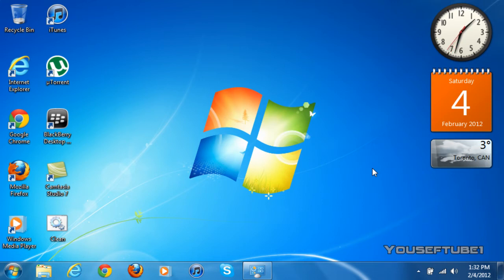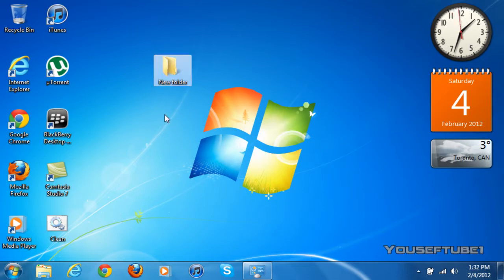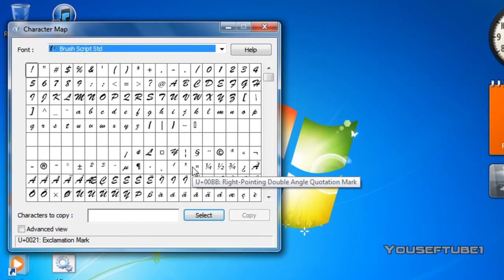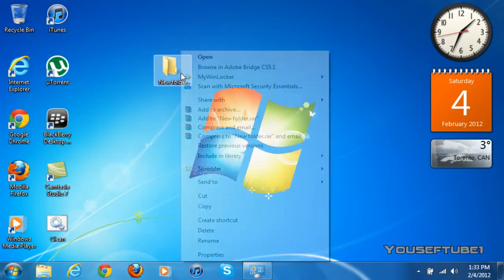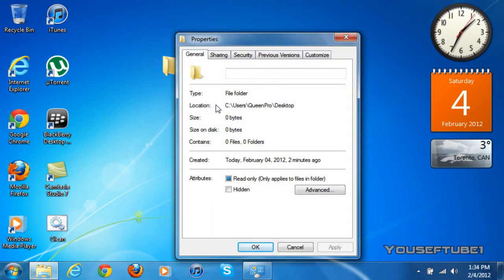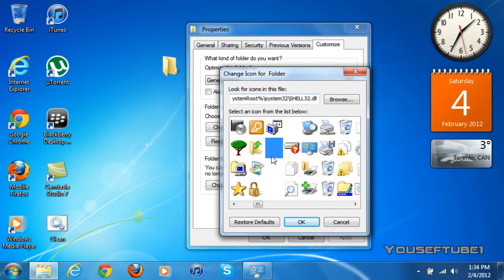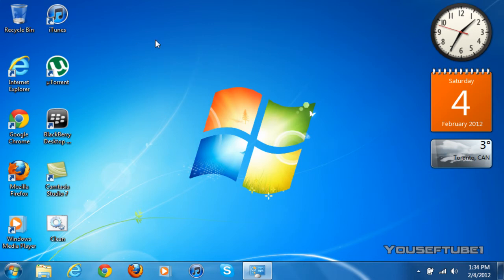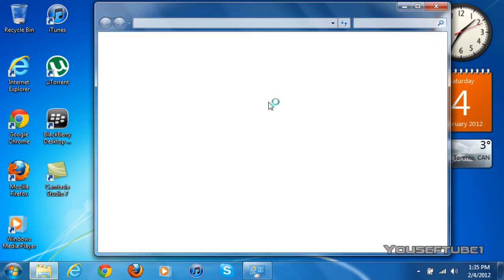How to Make Hidden Files and Folders on Windows 7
Hey everyone today I'll be showing you How to Make Hidden Files and Folders on Windows 7. This also works on Windows Vista. You don't need to download anything for this tutorial and it's really easy to do. You can put anything you want in the hidden folder from music, photos, and videos.

If this helped you and worked for you